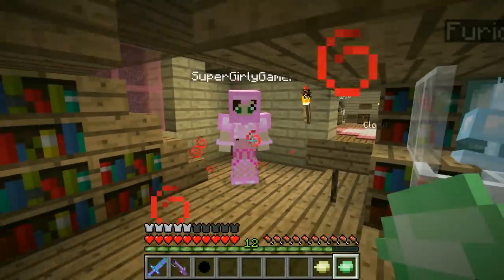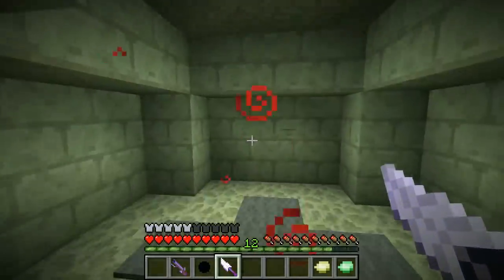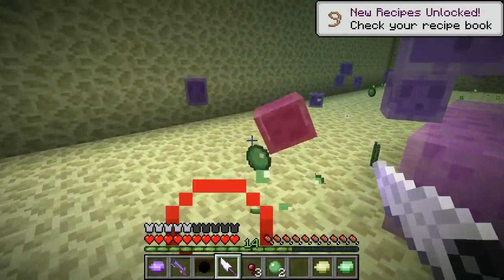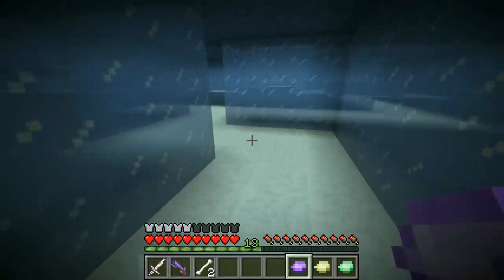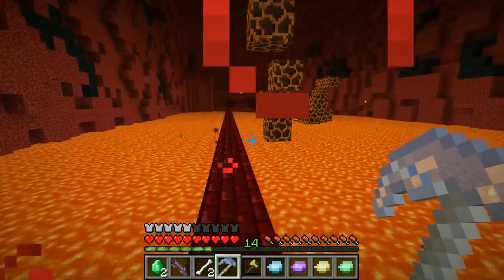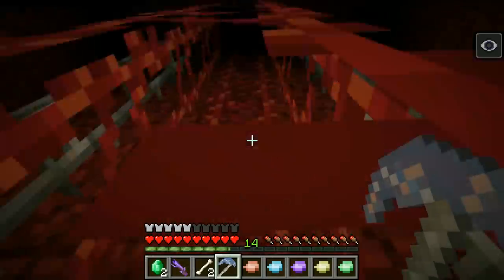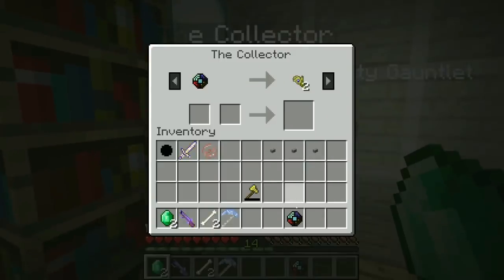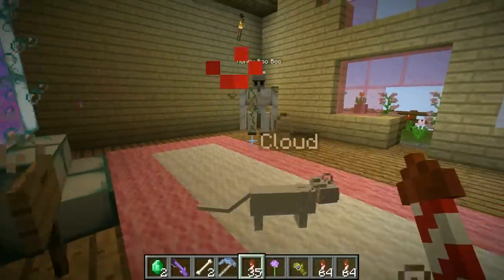Minecraft: SECRET DIMENSION!!! - DIMENSION JUMPERS - Custom Map [2]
We are heading into tons of epic dimensions!

In this 1.12.2 Dimension Jumpers Custom Map:
To save the world we must conquer every dimension!! We have to collect items in each portal to be able to escape!

In this 1.12.2 Living Blocks Mod Showcase:
This Minecraft Mod adds in mobs that are made of blocks! They have crazy abilities and are super powerful! You will not survive this challenge!